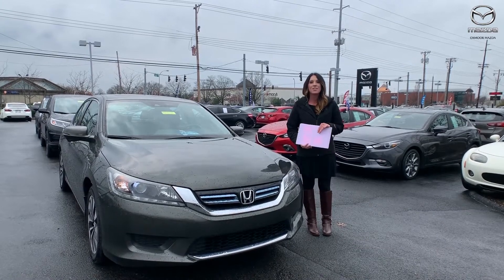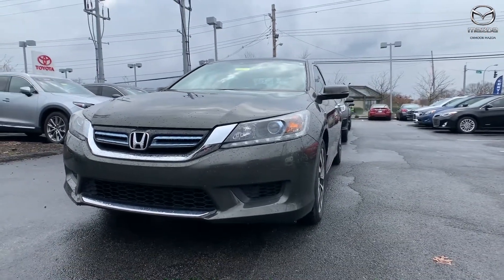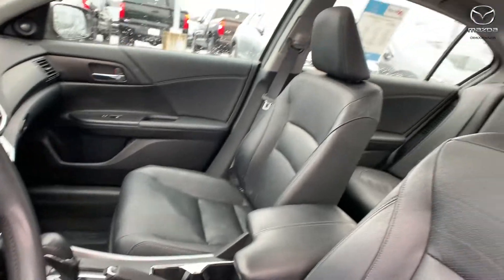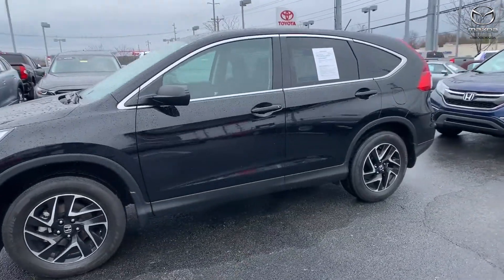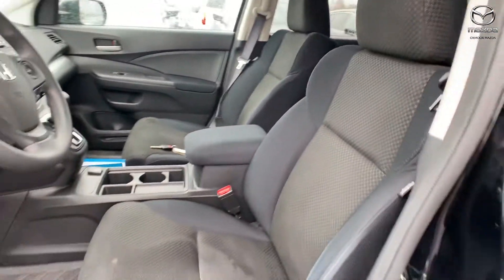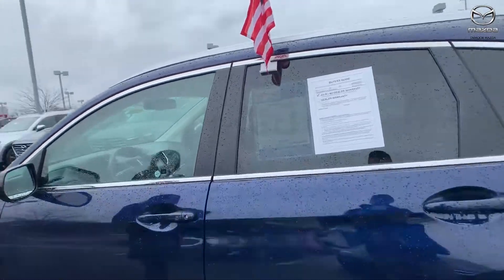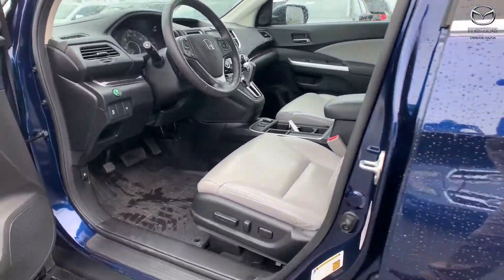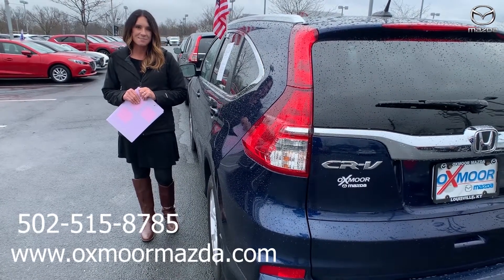Oxmoor Mazda Weekly Used Car Specials, For Sale in Louisville, KY, 3/20/20